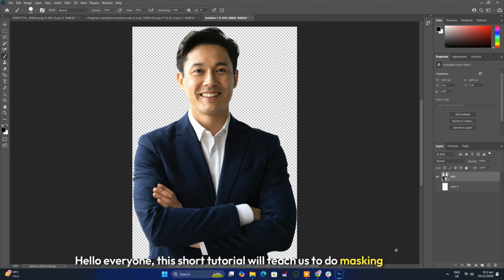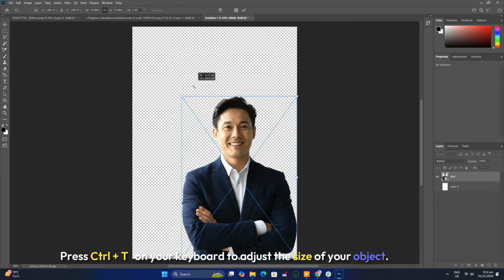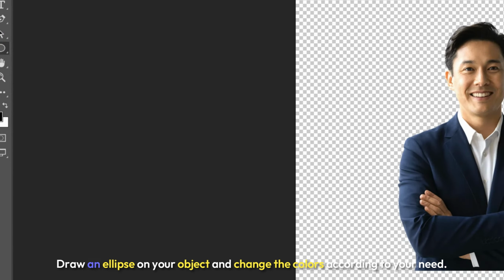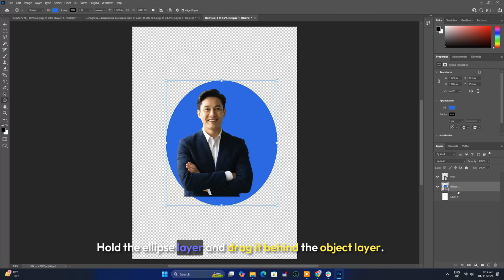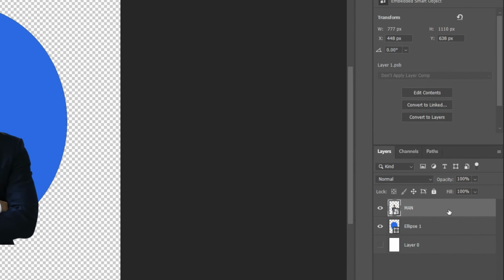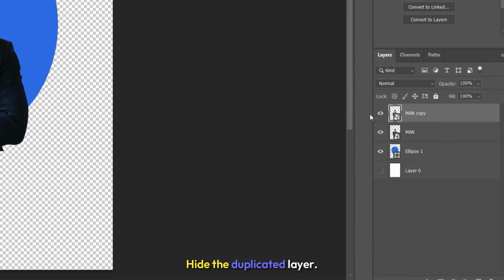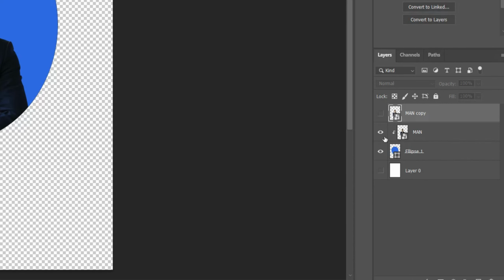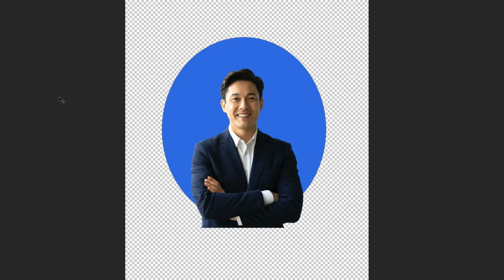The Ultimate Photoshop Masking Tutorial | Basic to Advanced | Adobe Photoshop Tutorials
Welcome to the ultimate Adobe Photoshop Masking Tutorial
In this video, we cover everything from fundamental concepts to advanced techniques. Learn how to effectively use masks to create seamless blends and intricate designs. Perfect for all skill levels, this tutorial will help you transform your images like a pro!